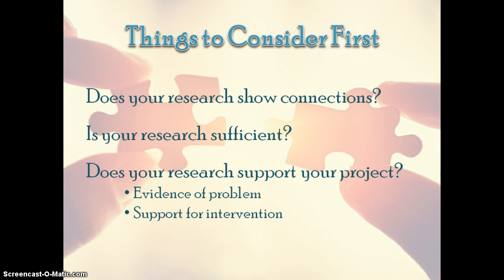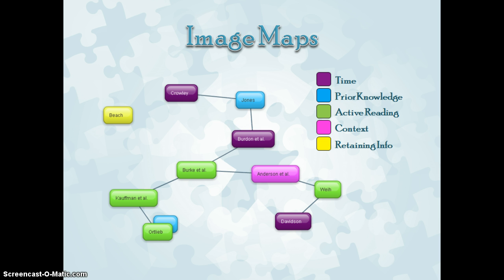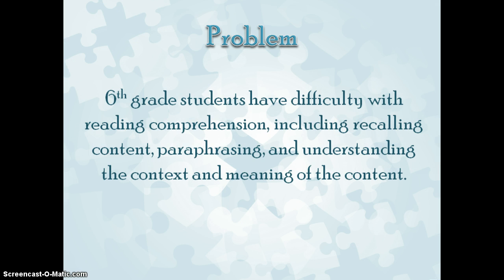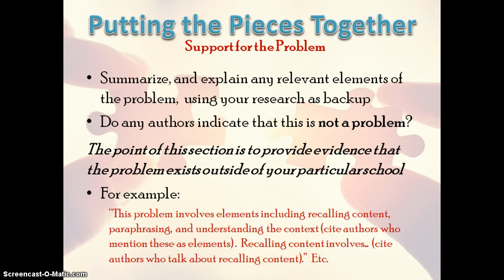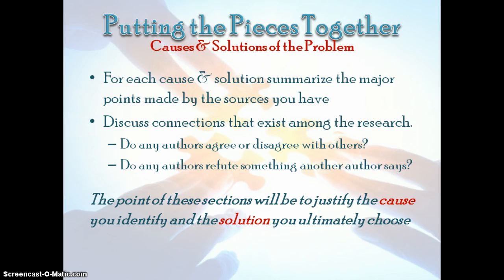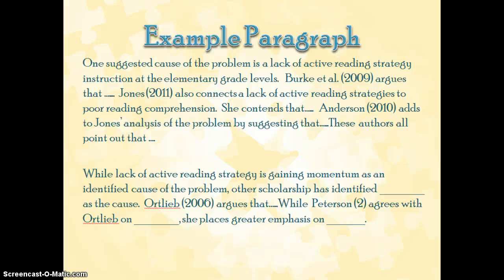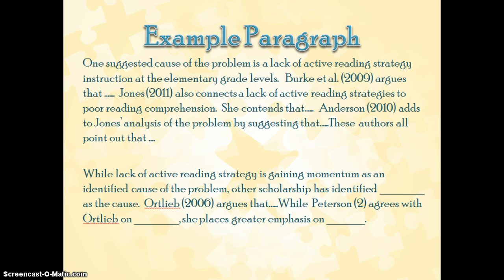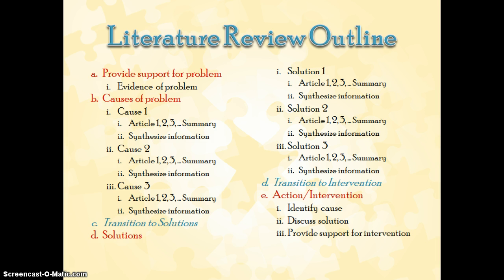Analyzing Connections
Lecture 3